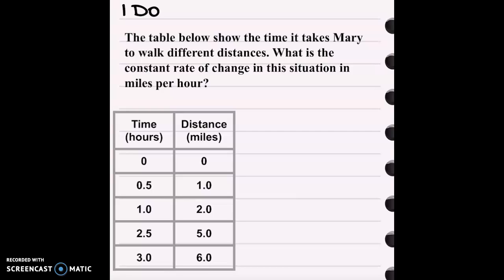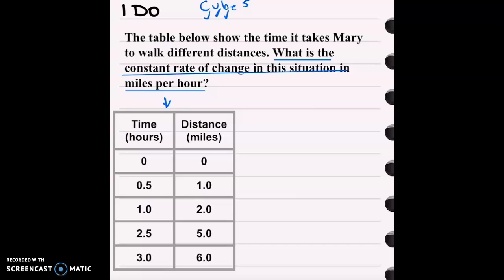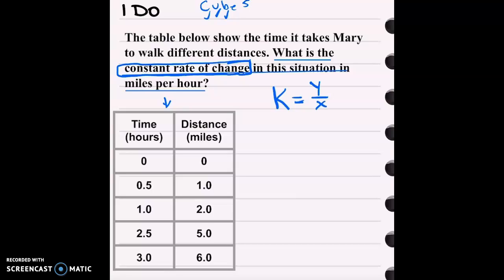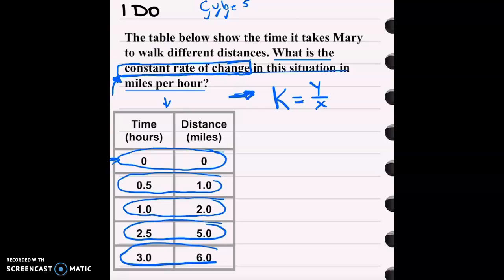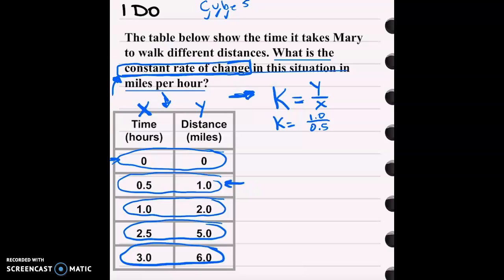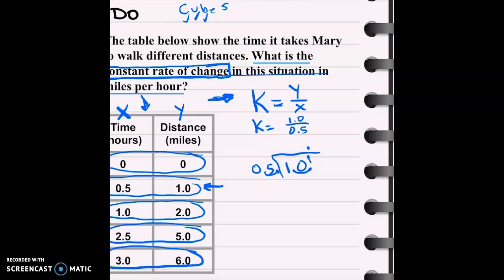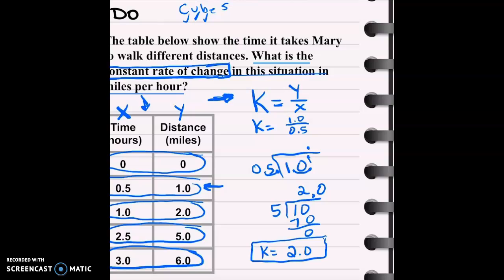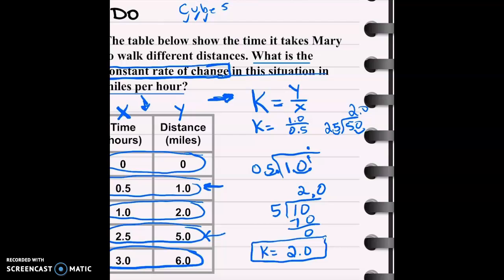Review CA#2 Problem #5